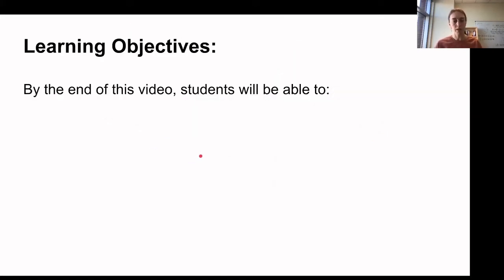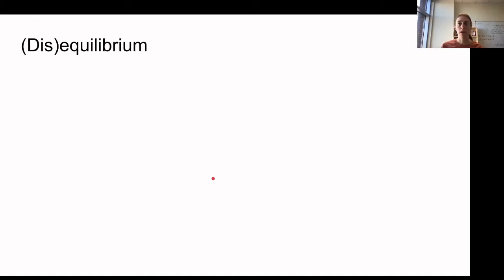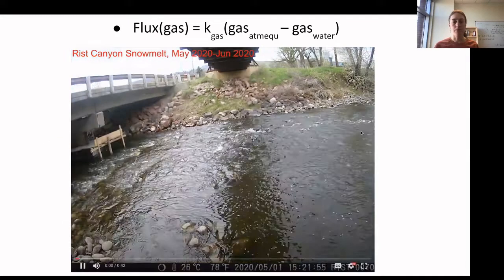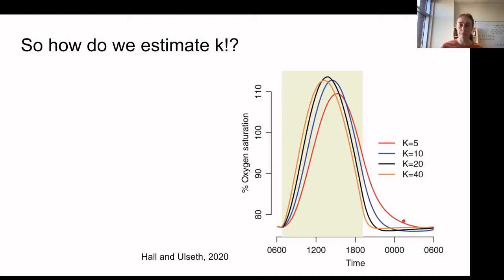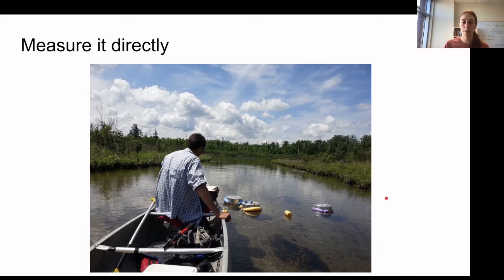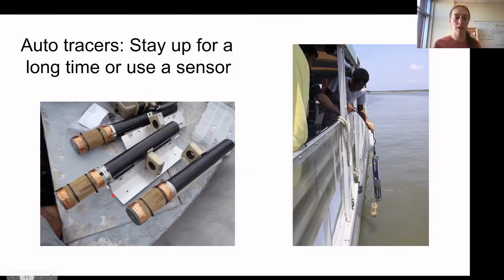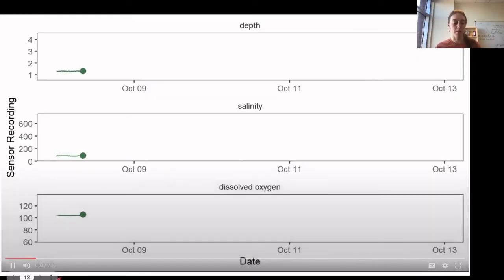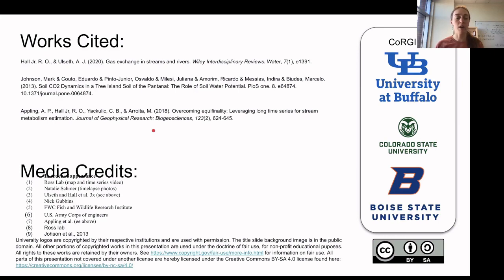Dissolved Gasses 03 Gasses in water